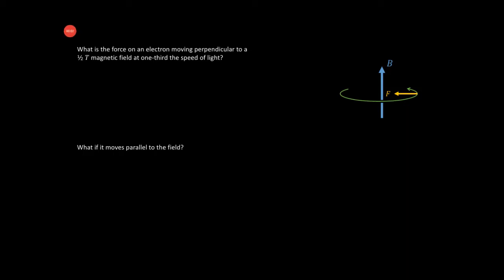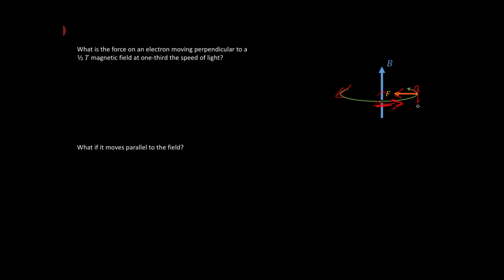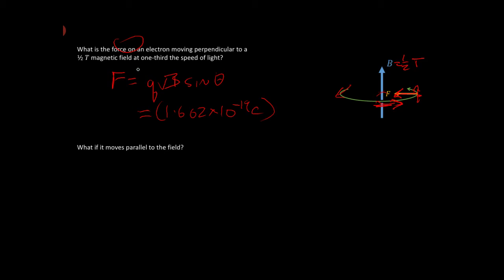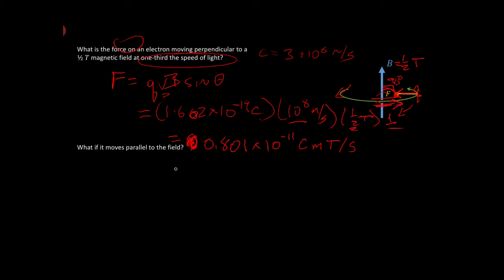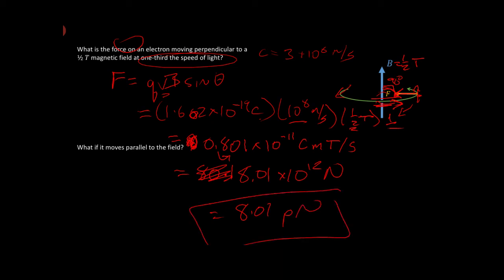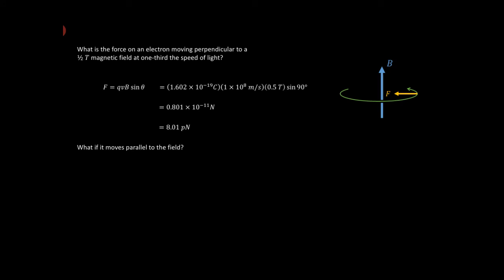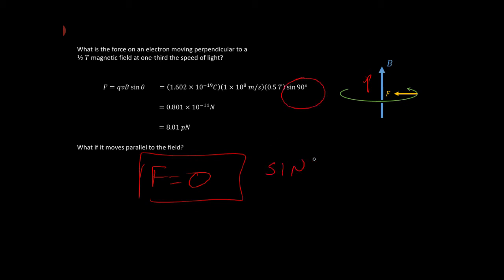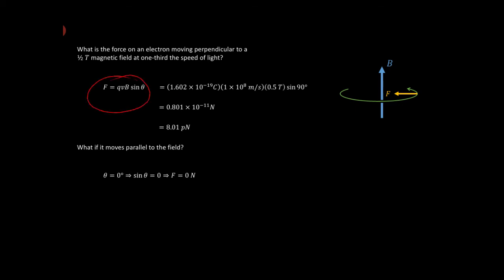Physics II - 10a1 - Particle in a Field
What is the force on an electron moving perpendicular to a ½ 𝑇 magnetic field at one-third the speed of light?

What if it moves parallel to the field?